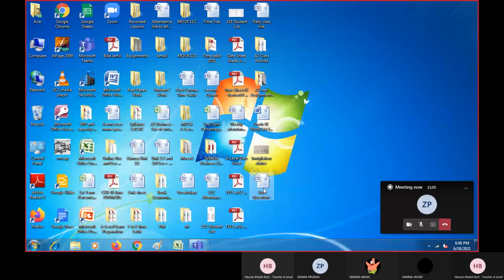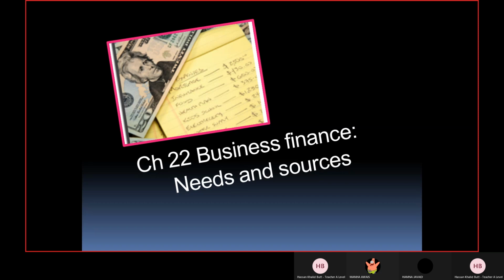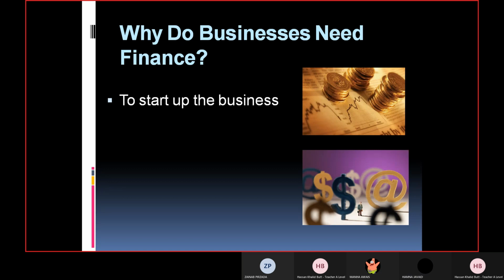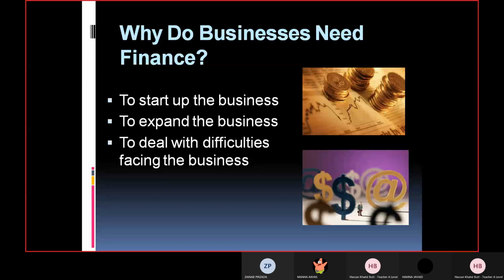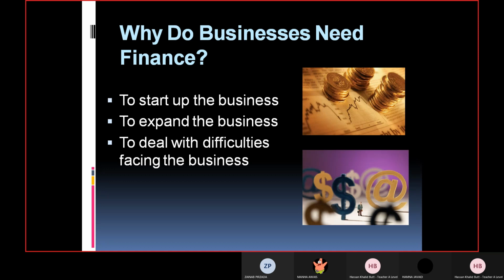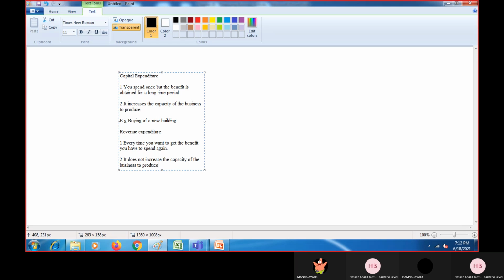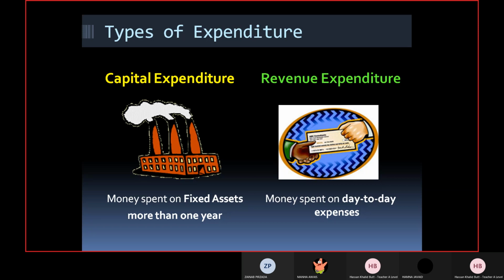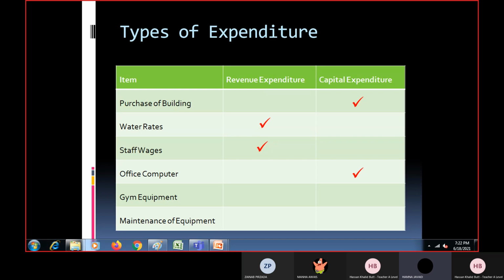O-Level Business by HKB (Ch 22 Business finance - Part 1)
What is a business finance? Why do businesses need finance? Capital expenditure V/S Revenue expenditure